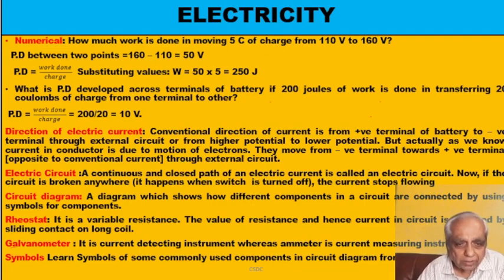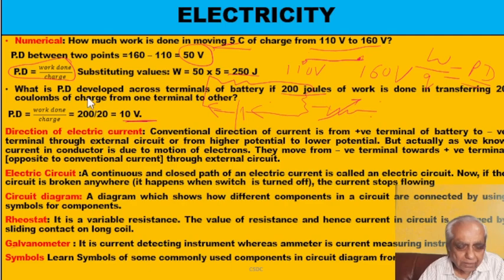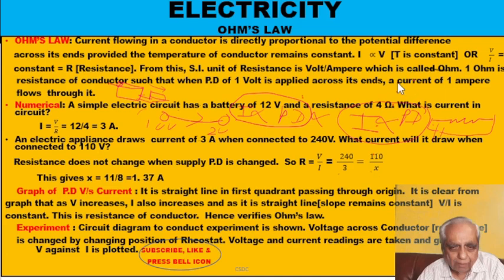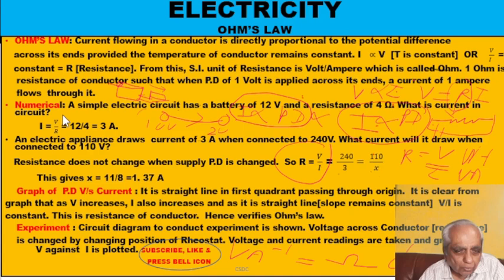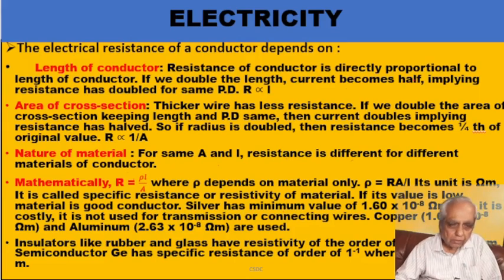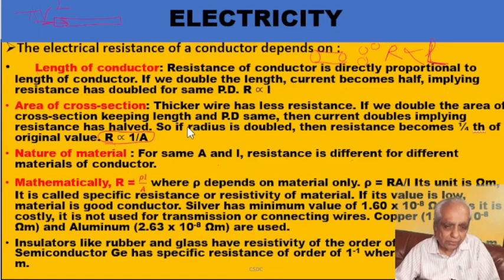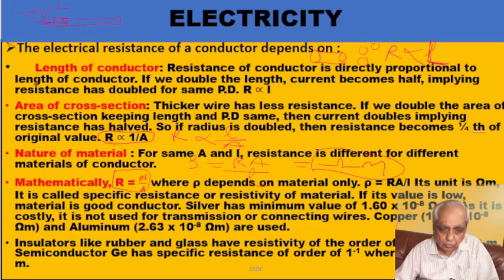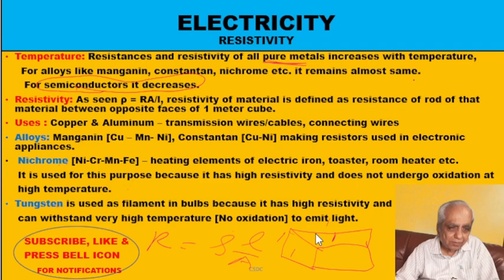CLASS 10 CBSE│ SCIENCE │ ELECTRICITY│OHM'S LAW│RESISTANCE│RESISTIVITY │RAVINDRA CHUGHA│CSDCentre.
CLASS 10 CBSE
OHM'S 'LAW
SPECEFIC RESISTANCE

THIS VIDEO 2 ] EXPLAINS OHM'S LAW. RESISTANCE AND FACTORS OF RESISTANCE OF A CONDUCTOR. RESISTIVITY OR SPECEFIC RESISTANCE IS ALSO EXPLAINED. RESISTIVITY OF COMMONLY USED MATERIALS IS ALSO DESCRIBED.

IN CASE OF ANY DIFFICULTY - WRITE IN COMMENT OR CONTACT CSDC.

IT first revises static electricity studied in class 9. Then technical terms OF CURRENT ELECTRICITY such as current, potential at a point , potential difference, circuit, conductors and insulators are explained. .

IT EXPLAINS SERIES AND PARALLEL COMBINATION OF RESISTANCES. DERIVATION OF THEIR FORMULAE IS ALSO EXPLAINED. NUMERICAL WITH SOLUTION ON THESE ARE IN NEXT VIDEO,.

TYPICAL NUMERICAL WITH SOLUTION ON OHM'S LAW, RESISTIVITY, SERIES AND PARALLEL CIRCUITS ARE EXPLAINED.

IT EXPLAINS FIRST HOW ELECTRICITY REACHES OUR HOMES FROM POWER STATION. ELECTRICAL CIRCUITS IN METER ROOM AND IN HOUSE ARE EXPLAINED. REASON FOR RING SYSTEM OF WIRING AND PARALLEL CONNECTIONS IN HOUSE ARE EXPLAINED. SAFETY FEATURE OF EARHING WIRE AND FUSE/SWITCH IN LIVE WIRE ARE ALSO EXPLAINED.

VIDEO 6 ] EXPLAINS DERIVATION OF FORMULAE OF ELECTRICAL ENERGY AND POWER. IT EXPLAINS ITS S.I UNITS AND PRACTICAL UNIT. JOULE'S LAW OF HEATING AND ITS APPLICATIONS ARE ALSO EXPLAINED.

TYPICAL NUMERICAL WITH SOLUTION EXPLAINED ON ELECTRIC ENERGY & POWER AND, JOULE'S LAW OF HEATING.